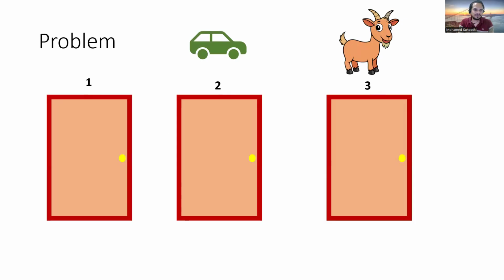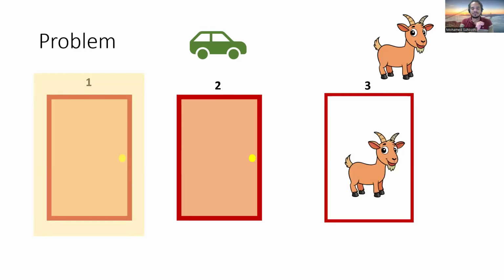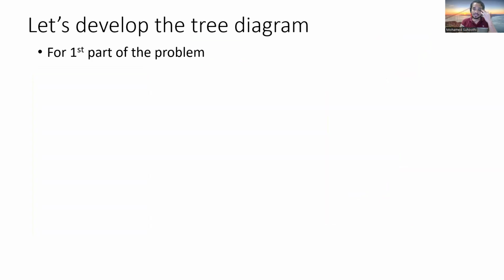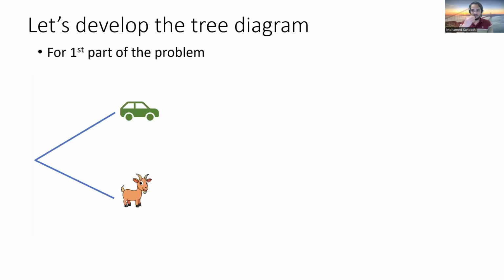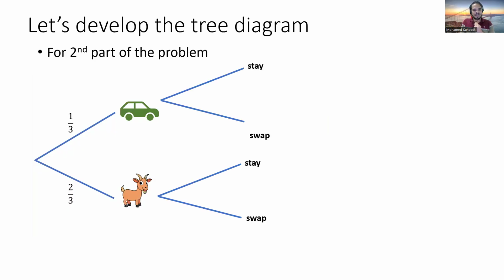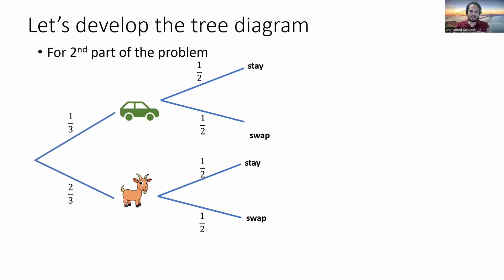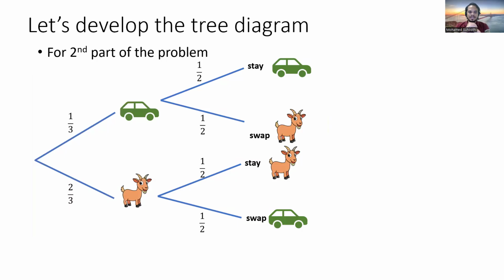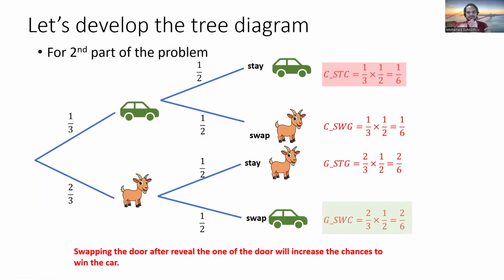The Monty Hall Problem Explained Using a Tree Diagram (Why You Should Switch!)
Ever wonder why switching doors in the classic "Let's Make a Deal" game show scenario doubles your chances of winning a car? The Monty Hall Problem is notoriously counter-intuitive, but a tree diagram makes it simple.In this video, we break down the entire probability space to prove why switching is the superior strategy.✅ We assume you pick Door 1.✅ We map out all 3 scenarios: Car behind Door 1, 2, or 3.✅ We show how Monty's action (opening a goat door) changes the odds.✅ We follow the branches to see exactly when switching wins.By using a visual tree, you'll see why sticking only wins 1/3 of the time, while switching wins 2/3 of the time.